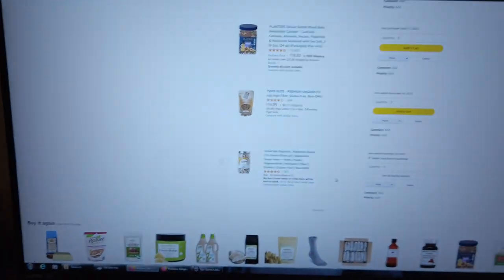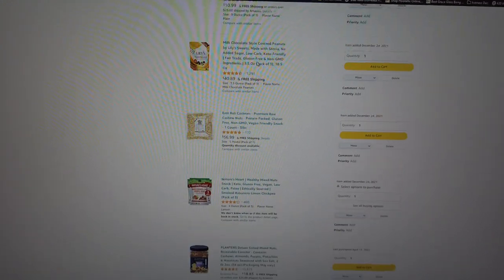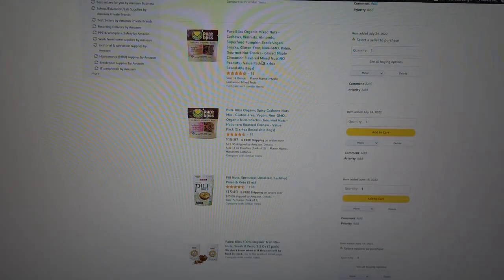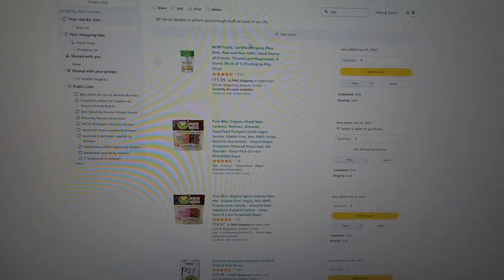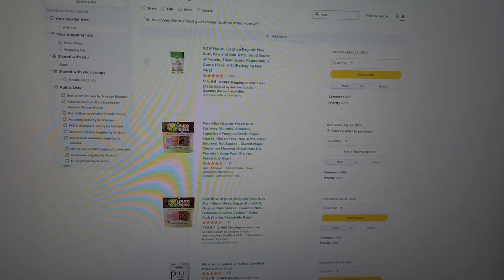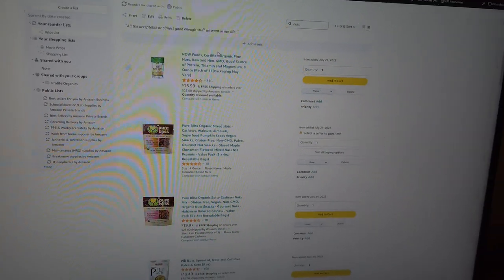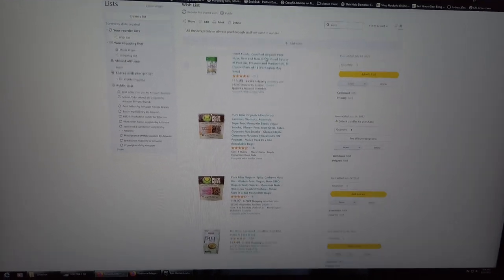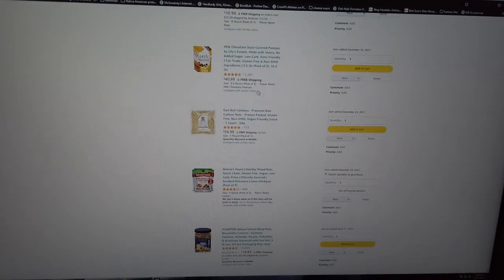Brad Pitt Food Recommendation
You all eat like crap and never fap.